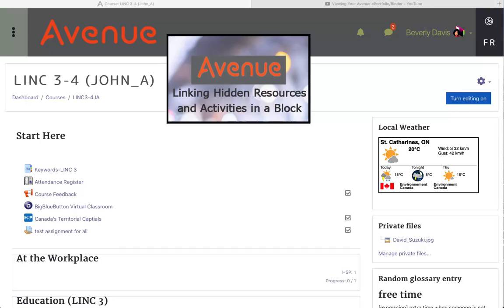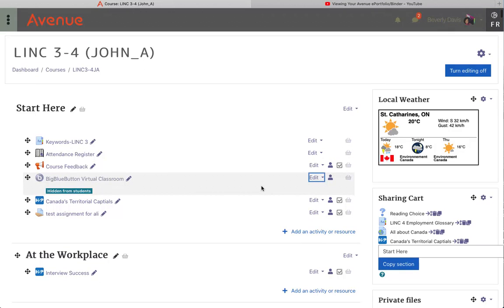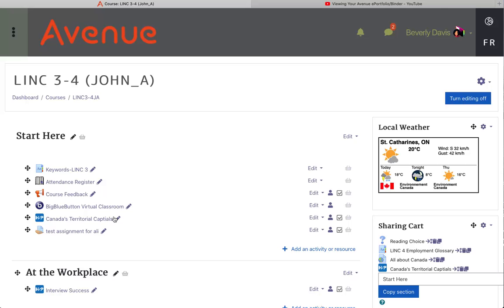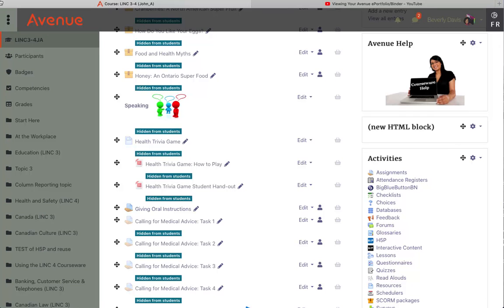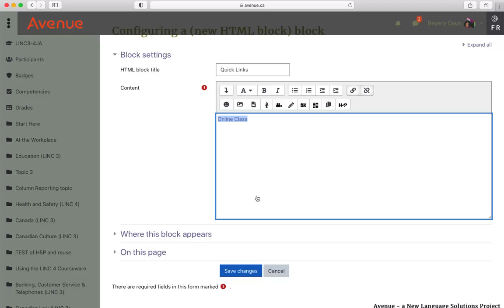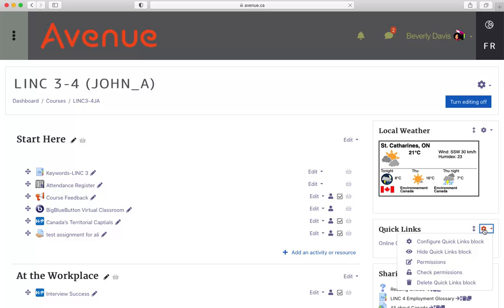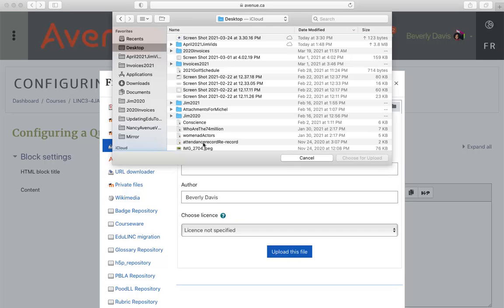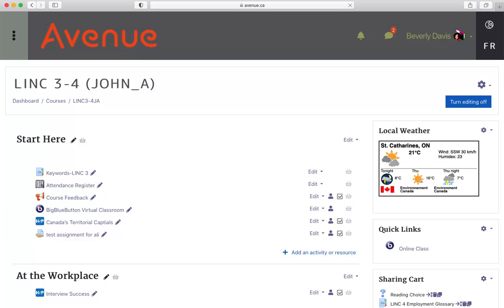Linking Hidden Course Resources or Activities In a Block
This Moodle tutorial explains how teachers on the Avenue.ca site can hide activities or resources on a course page and create a link to it from an HTML block. The tutorial also shows how to move the block up the course page, and (optionally) how to add the activity/resource icon next to the link.